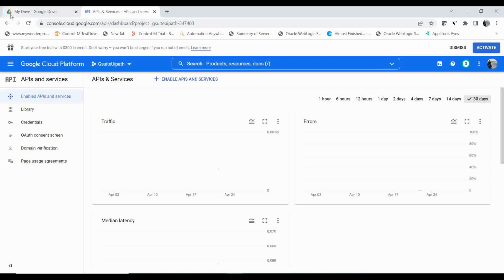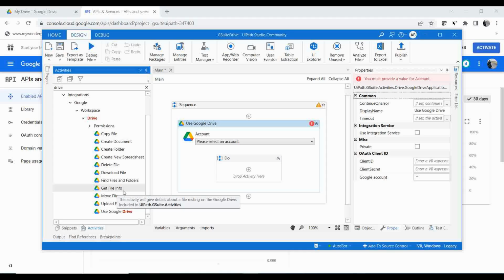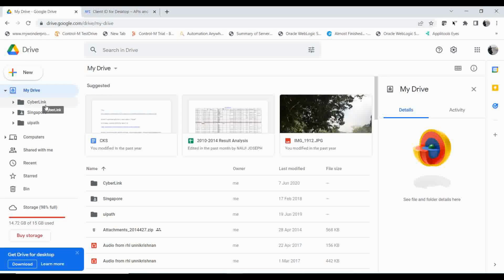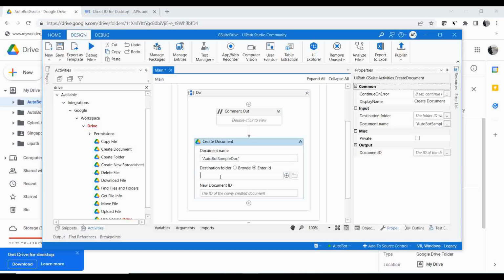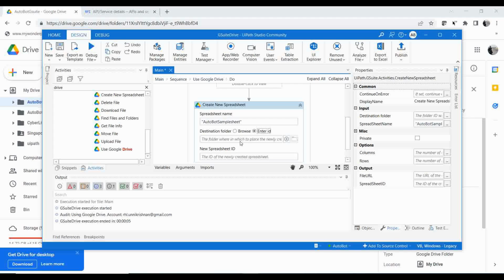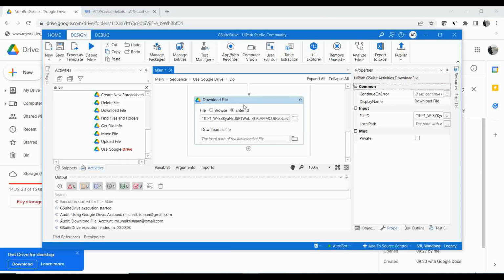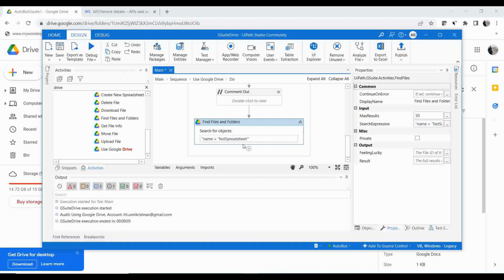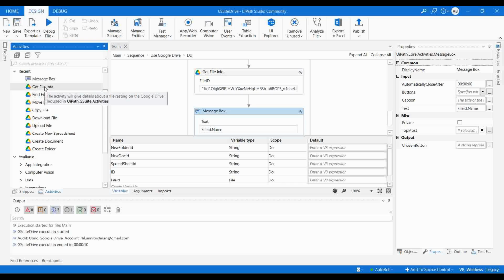Google Drive automation using UiPath | How to use Google Drive Activities in UiPath?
In this video, you are going to learn about the automation of Google Drive using Uipath. We are learning the usage of different Google drive activities in the UiPath. There can be different requirements to Create, Upload, Download, copying of File, etc in Google Drive.